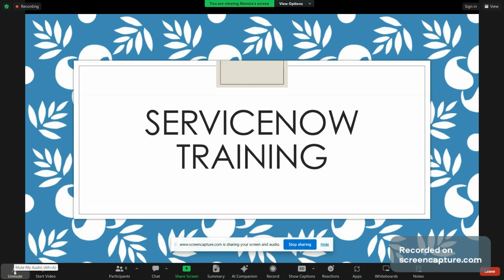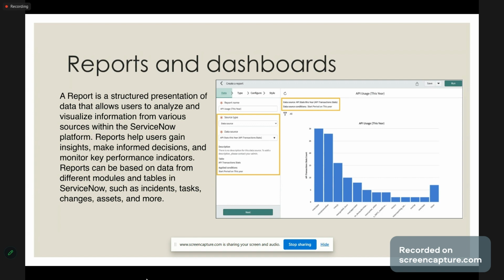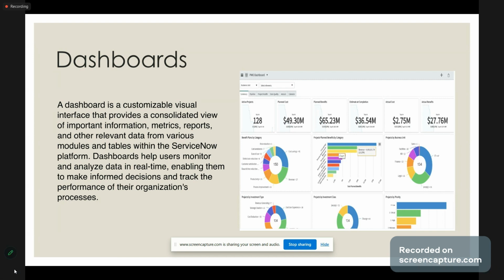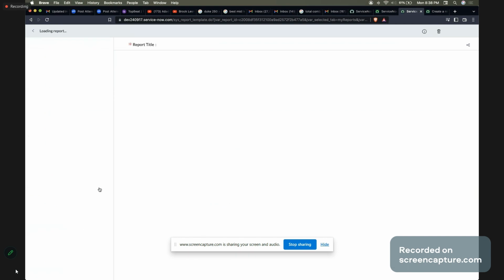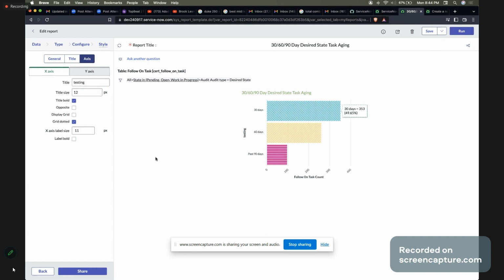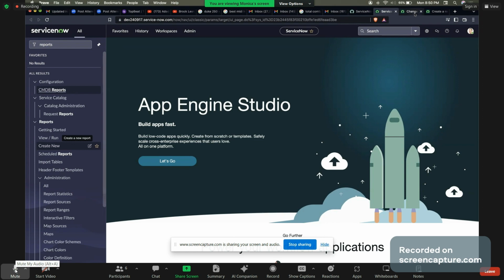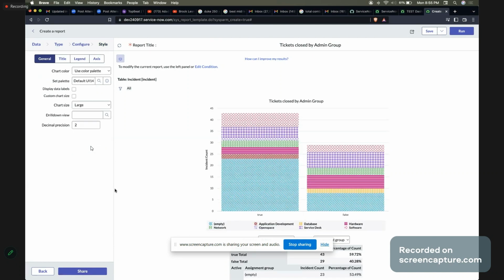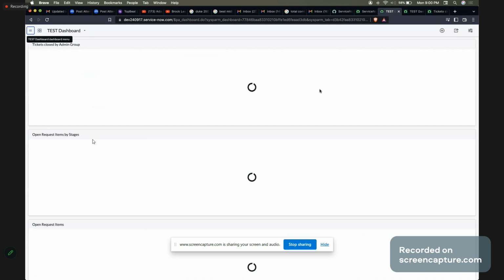www screencapture com 2024 4 29 10 29